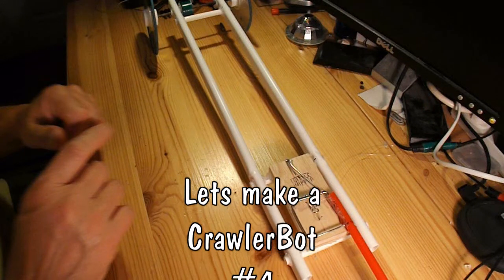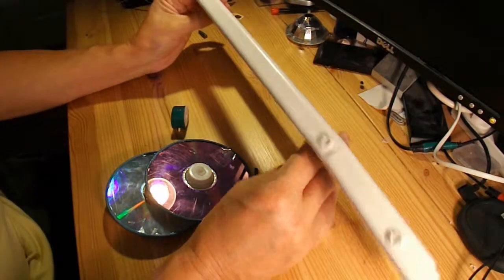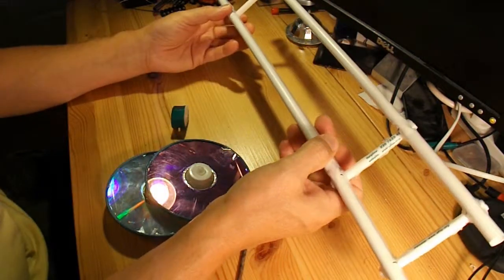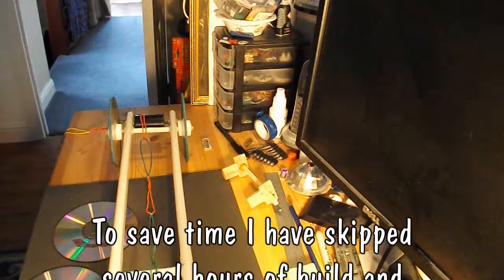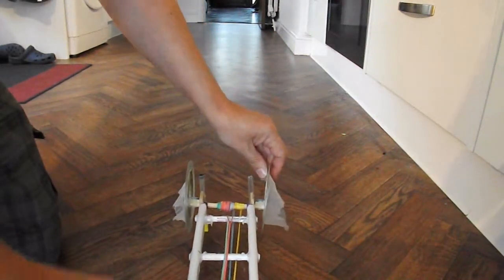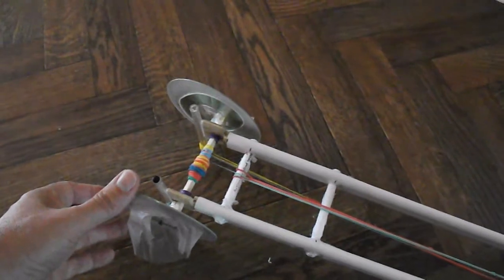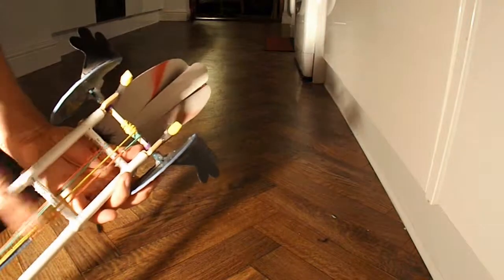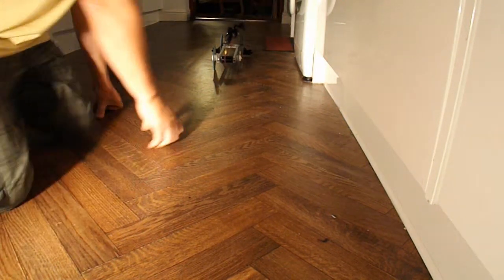Let's try to make a rubber band powered CrawlerBot #4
This is my most successful attempt so far. I am not sure if it qualifies as a CrawlerBot in my own definition (which I have yet to write down) but it does move forward by pulling itself in steps so I am claiming it as a valid attempt for the time being.
This build started as a fairly complicated item that looked like a box moving by stepping forward but my mechanical design failed again and I was giving up for the day when I decided to try another alternative aproach.
In this version I use CDs cut into a cam shape to provide the lift and forward step.
I have still not found an efficient way to harness rubberbands to supply the power for this application with the main problem being providing enough grip to move forward under the initial power surge resulting in the bot running on the spot. When the power is reduced the bot steps nicely but only does a few steps before the power has run down too far.
I have plenty more ideas, but most require more accuracy in the quality of the build than I am able to achieve.

My Channel is mainly aimed at projects I think my grandchildren would find interesting and could get involved in. I try to recycle or repurpose items rather than buy items and when I do buy items I try to minimise the costs.